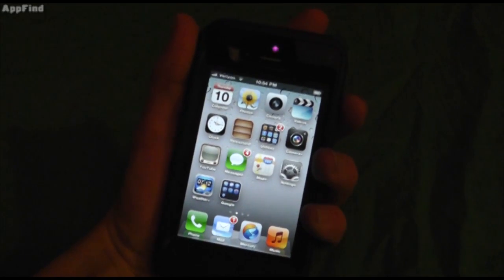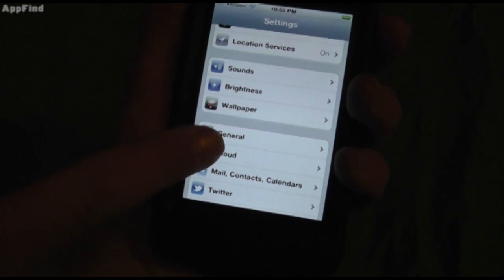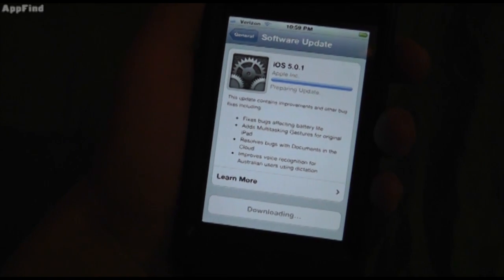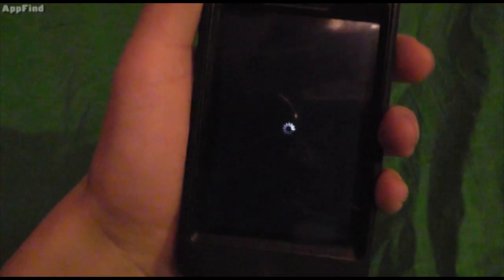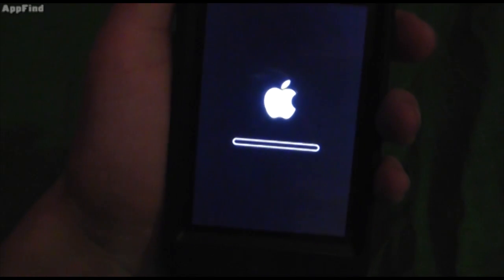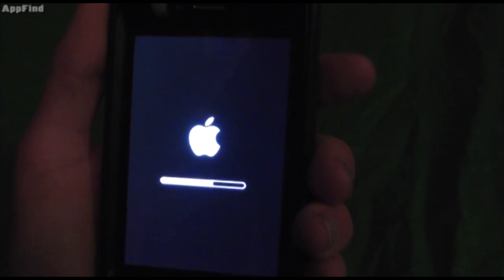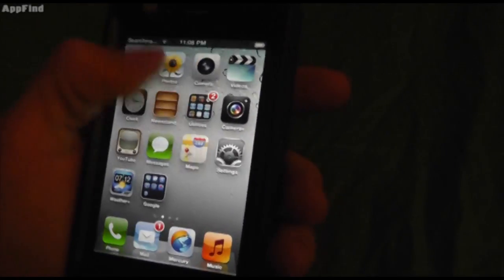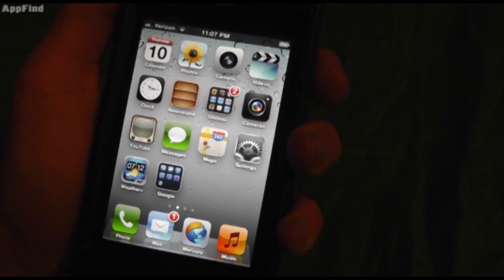iOS 5.0.1 Over the Air Update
iOS 5.0.1 features In this video we show you how to download iOS 5.0.1 update over the air with your iphone 4s or other idevice.